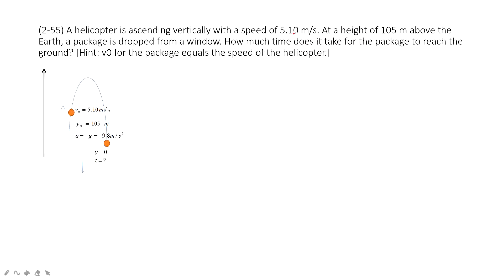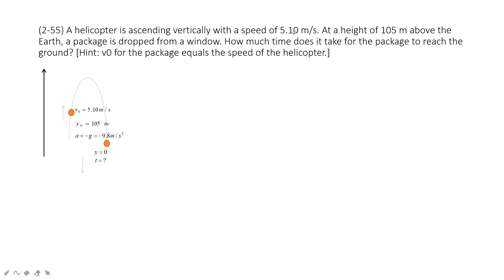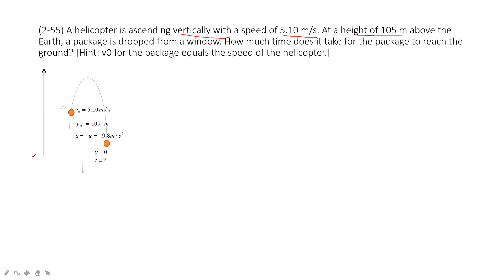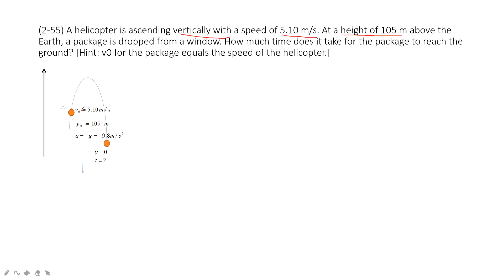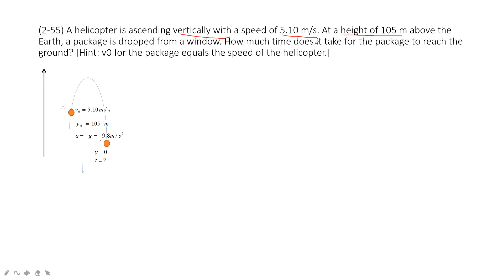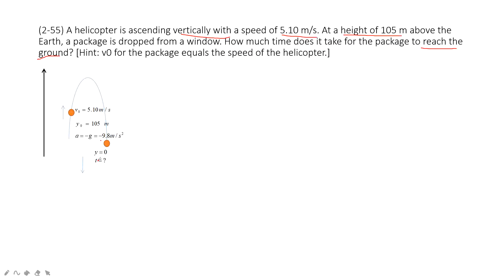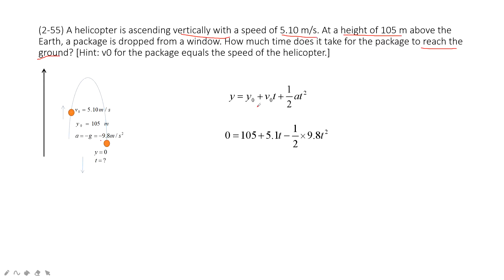(2-55) A helicopter is ascending vertically with a speed of 5.10 m/s. At a height of 105 m above the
(2-55) A helicopter is ascending vertically with a speed of 5.10 m/s. At a height of 105 m above the Earth, a package is dropped from a window. How much time does it take for the package to reach the ground? [Hint: v0 for the package equals the speed of the helicopter.]